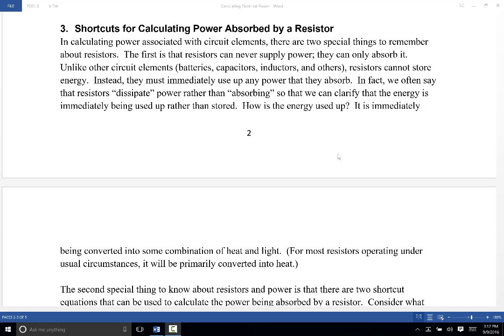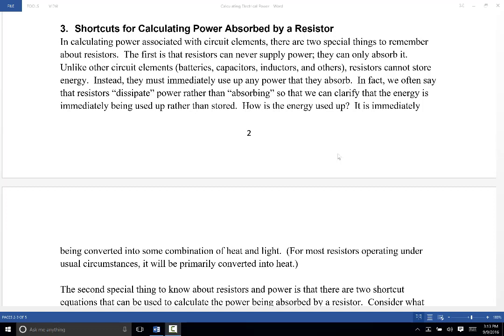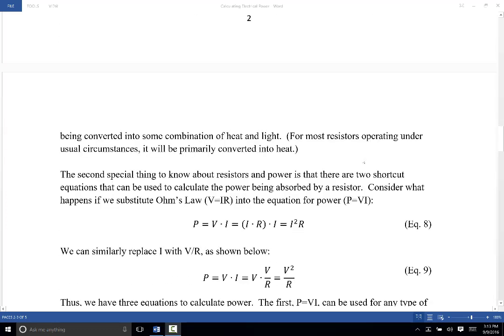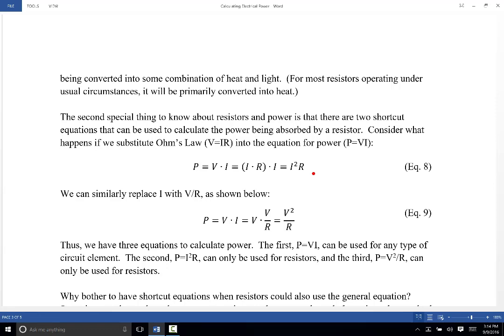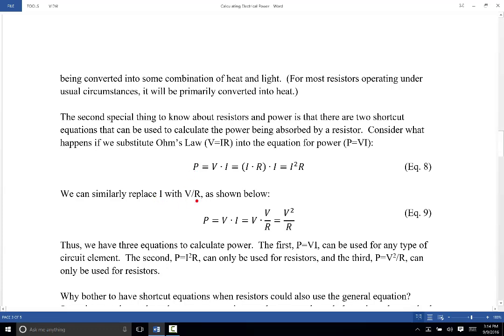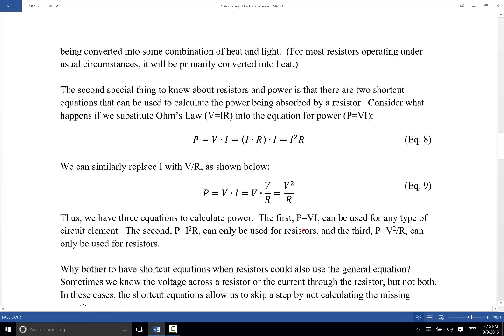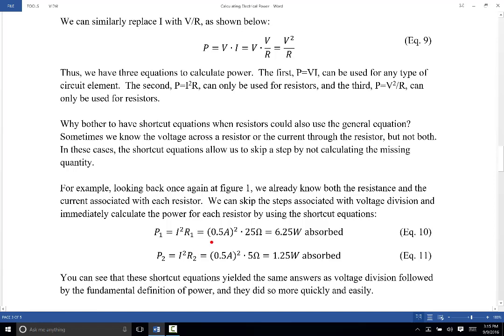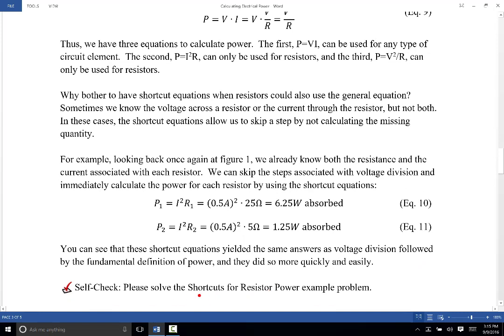ECE 100 13 Shortcuts for Resistor Power Lesson